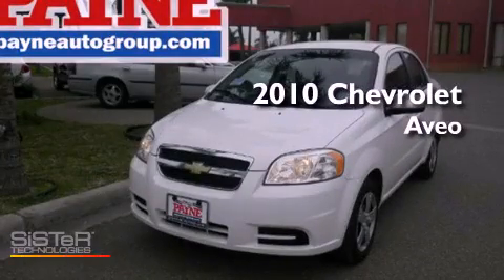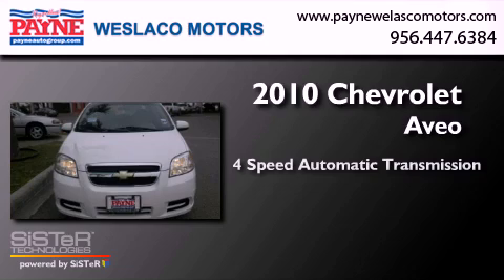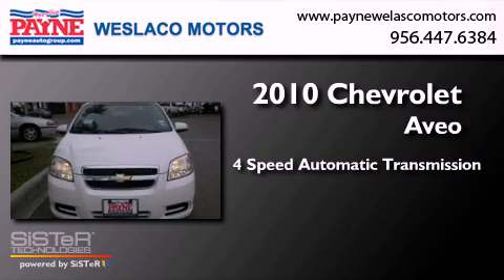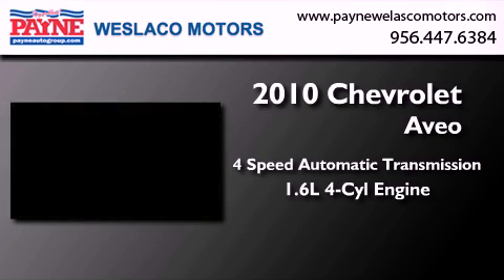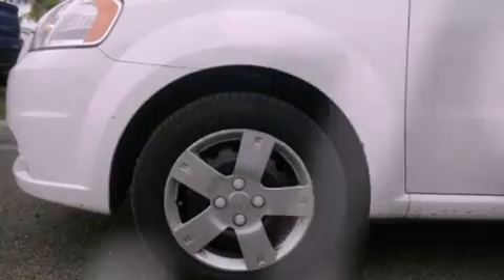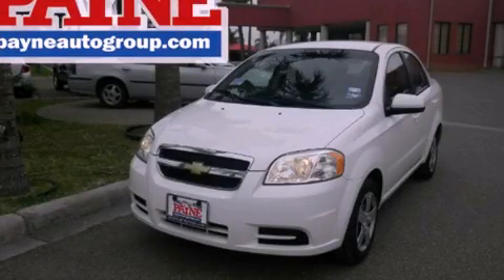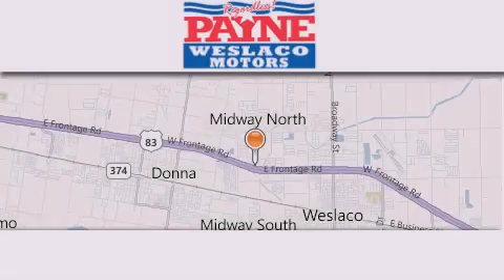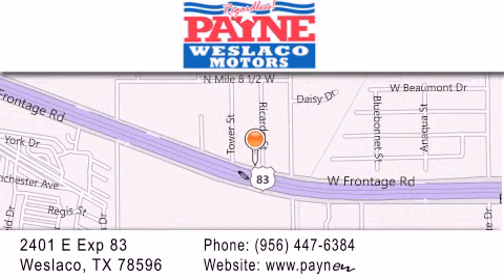2010 Chevrolet Aveo Corpus Christi TX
Year : 2010
 Make : Chevrolet
 Model : Aveo
 Engine : 1.6L 4 cyls
 Trans . : Automatic 4-Speed
 Exterior : Summit White
 Miles : 41,793
 Interior : Charcoal w/Cloth Seat Trim
 Stock : P099229

 2401 E. Exp 83